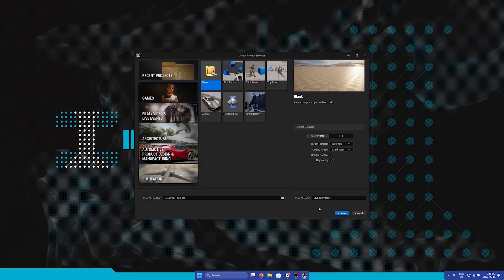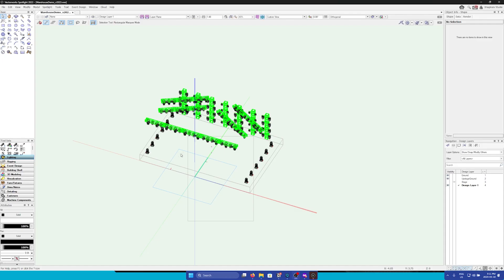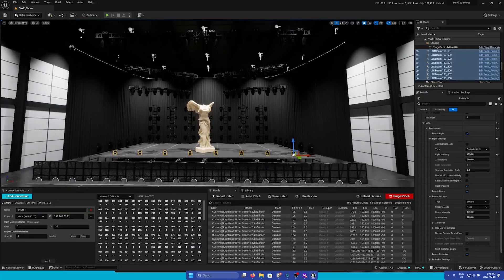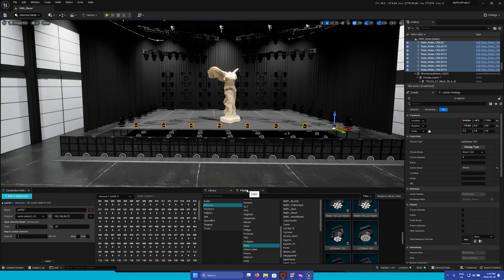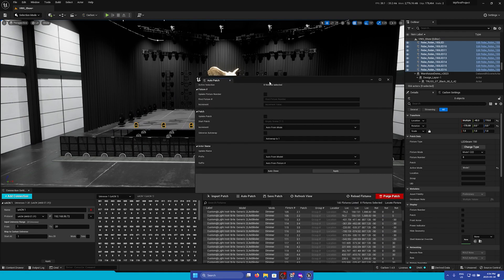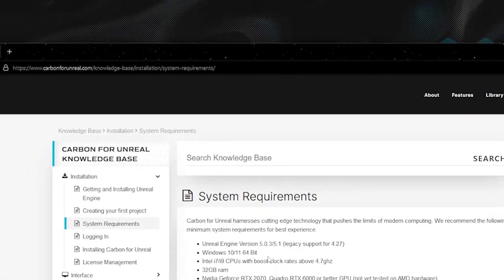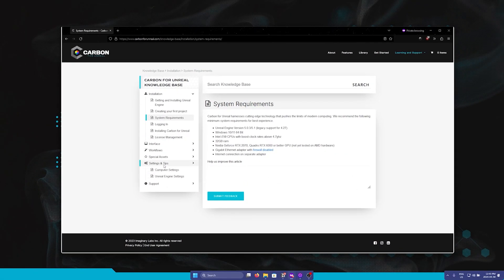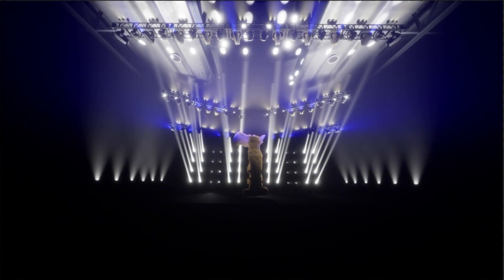Carbon for Unreal QuickStart - Intro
Welcome to the Carbon for Unreal QuickStart tutorial series. Follow along in the playlist as we guide you through the basics of setting up your first show in Carbon, even if you have no prior experience with Unreal Engine.
Course Prerequisites:
Unreal Engine 5.0.3 or 5.1.1
Latest Version of Carbon (these videos were recorded with 1.4.5)
Active Carbon License
Resources:
The Professional DMX toolkit and library for Live and Virtual events in Unreal Engine.